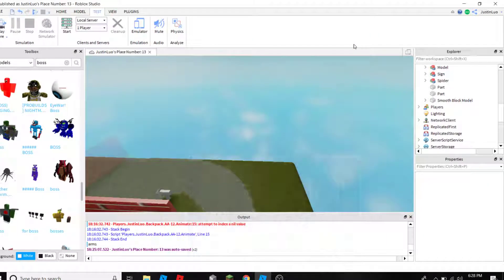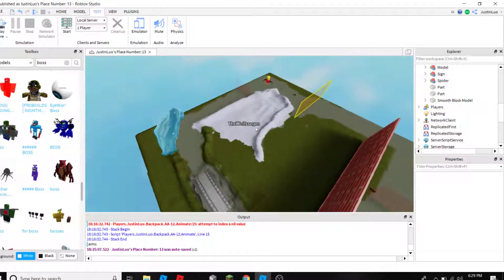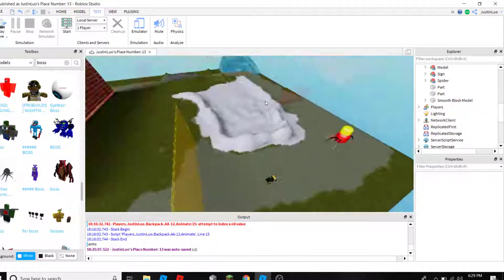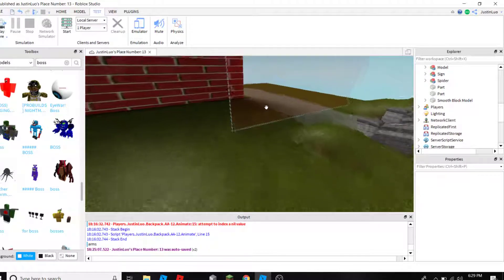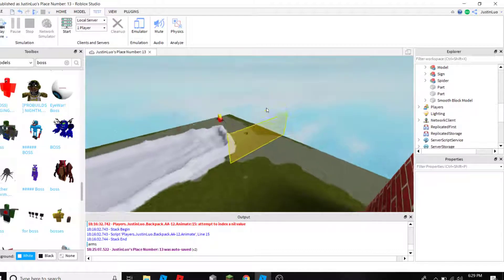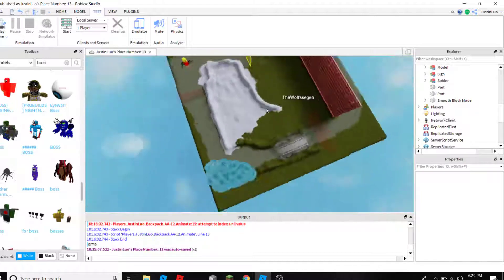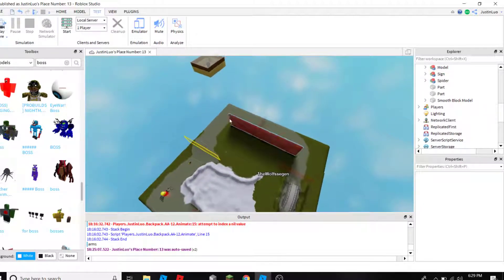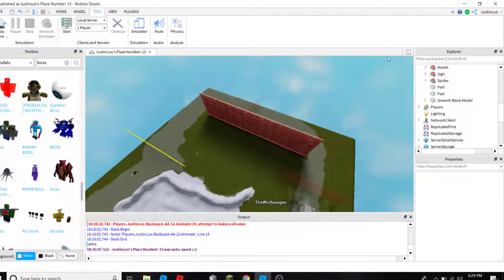Roblox Project - Justin